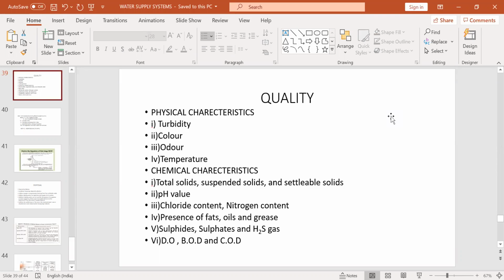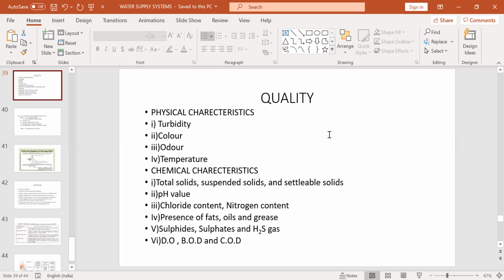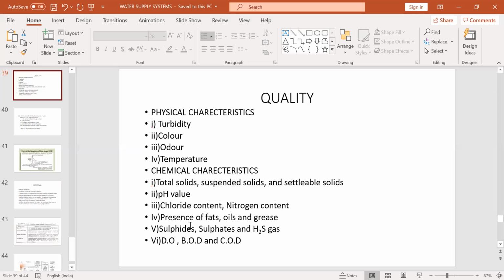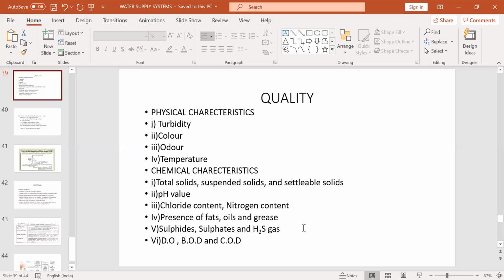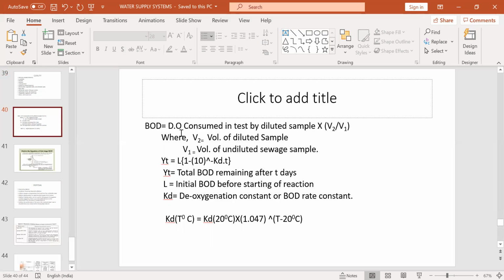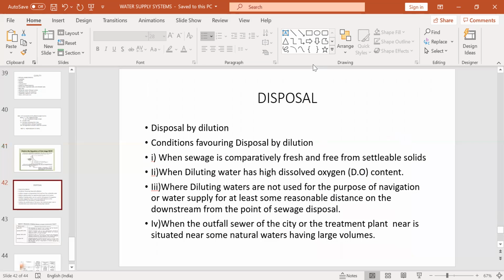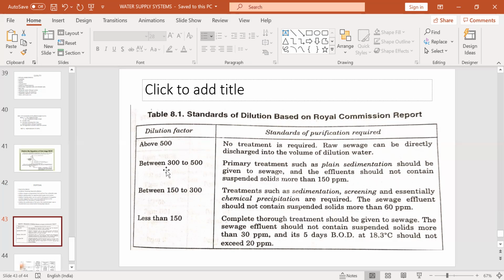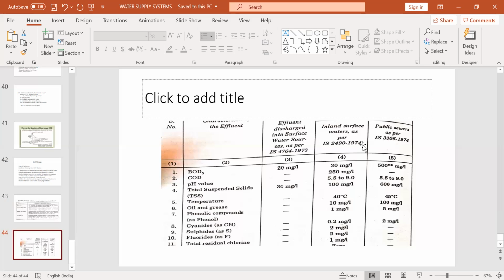EEDM L13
This video describes about sewage quality and disposal